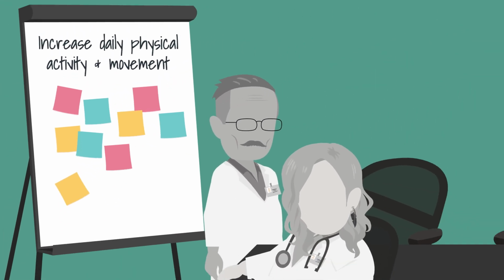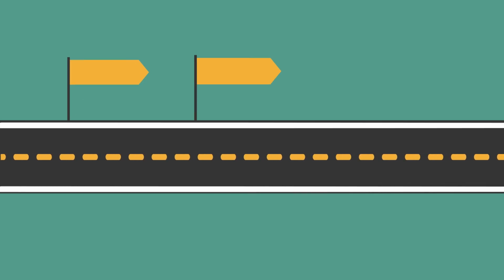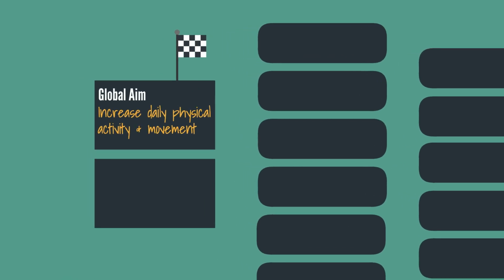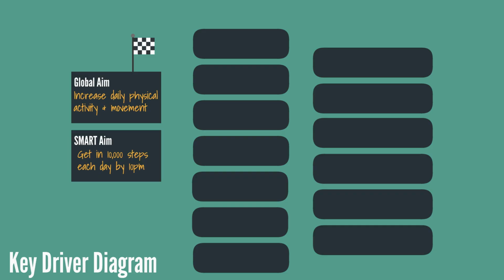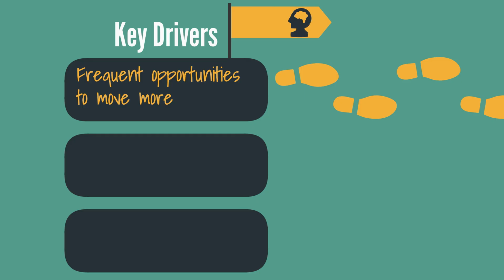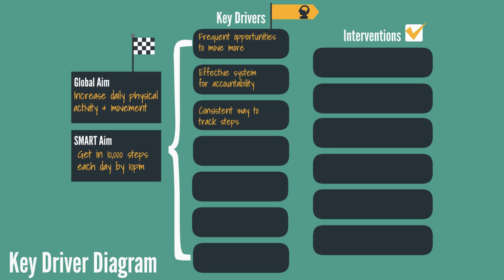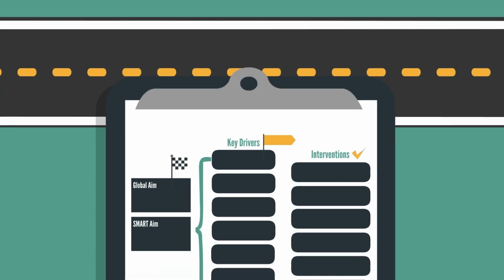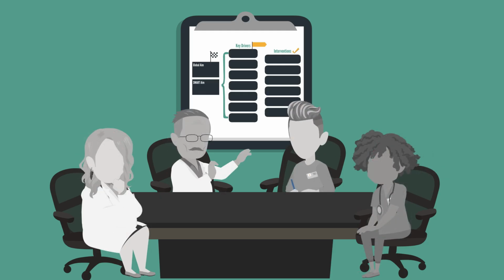Key Driver Diagram: Part 1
This video, part 1 of a 2 video series, introduces the concept of a Key Driver Diagram (KDD) as a tool for organizing, prioritizing, and tracking quality improvement project ideas. It explains how a KDD visually connects Global and SMART Aims, key drivers, and interventions to help teams plan and monitor progress toward achieving their objectives.

AdKey:8vYxjB9NoW495p